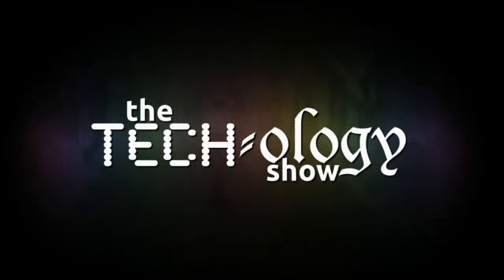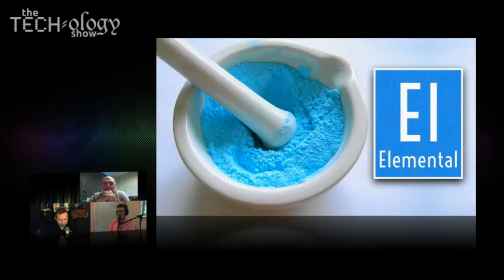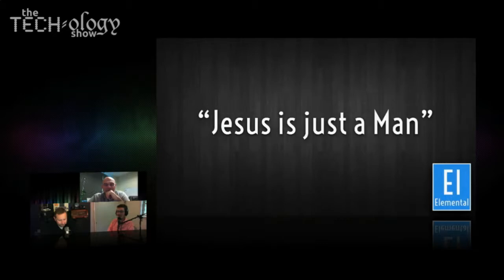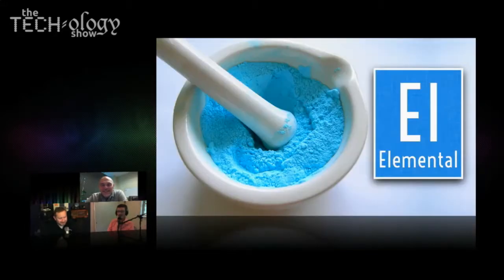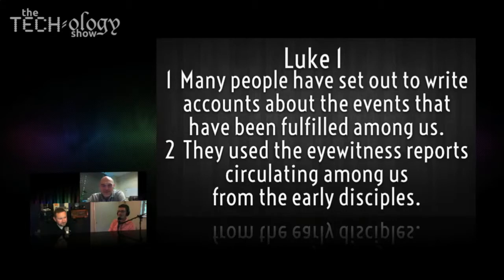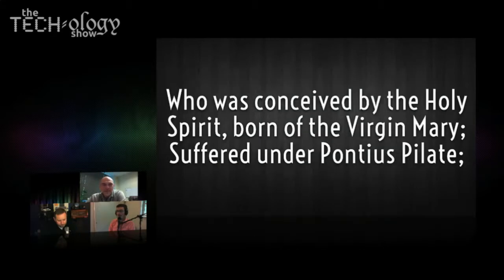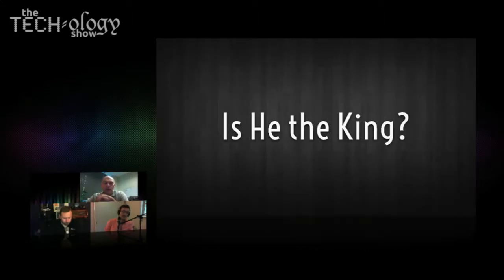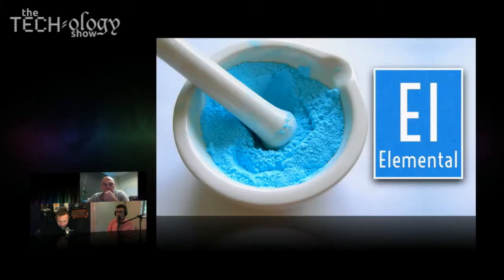Episode 205 - Present Like a Pro